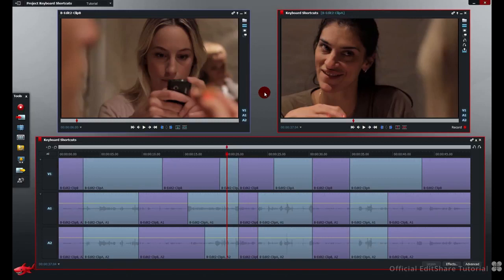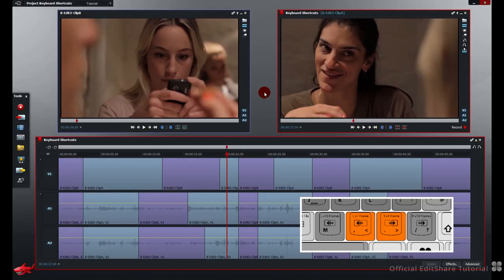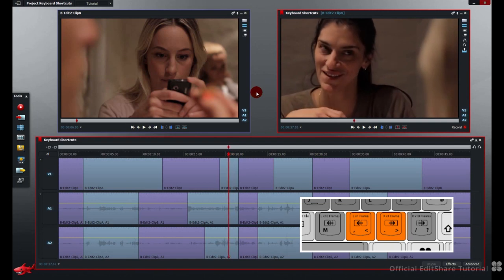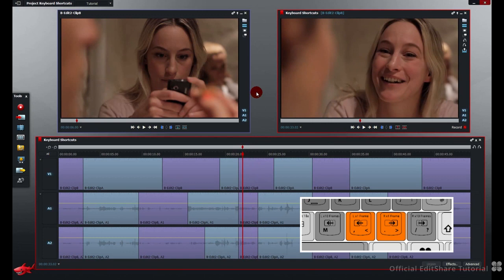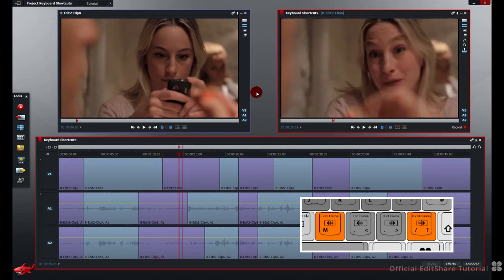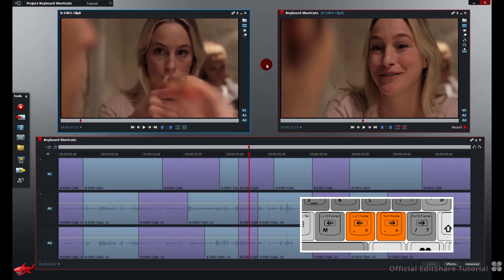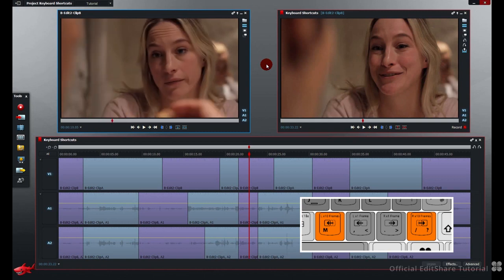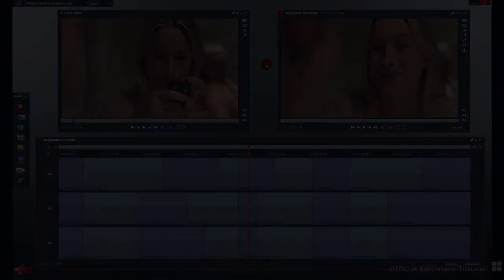Lightworks - Keyboard Shortcuts [3/4]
A tutorial looking at operating trimming, transportation and marking shortcuts in Lightworks.